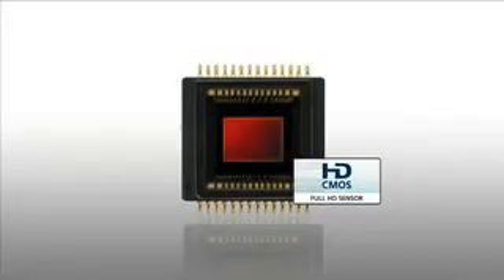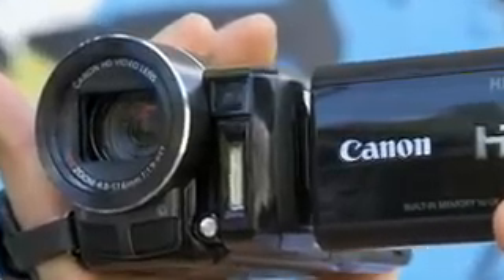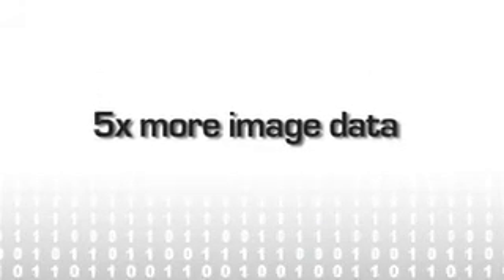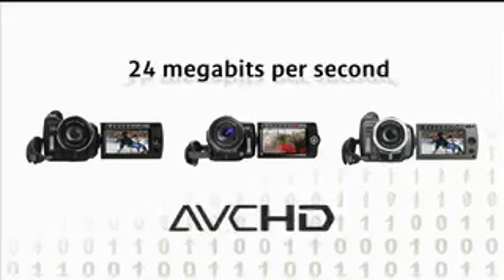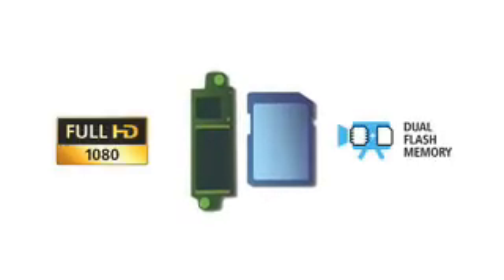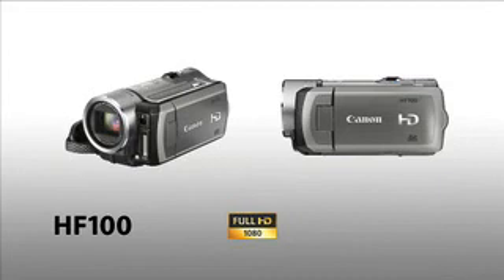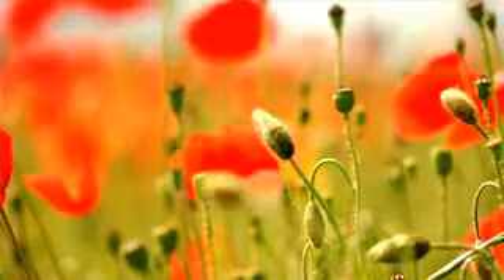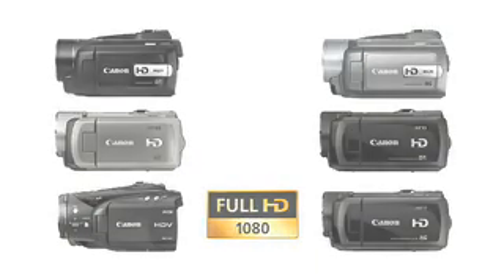Canon - Photokina - Small Stage HD.flv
Here is the last in the series, which covers all new releases and aspects of Canon's late 2008 models.